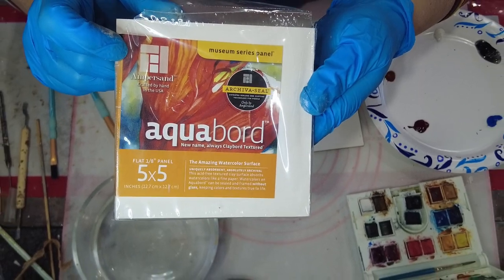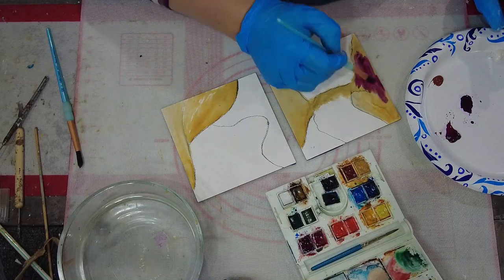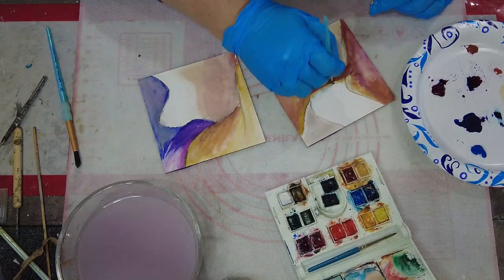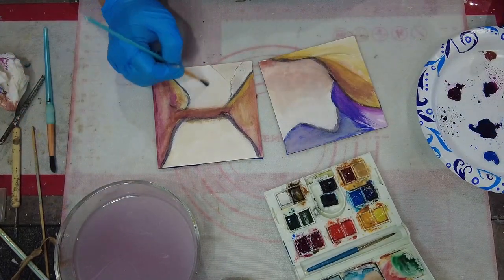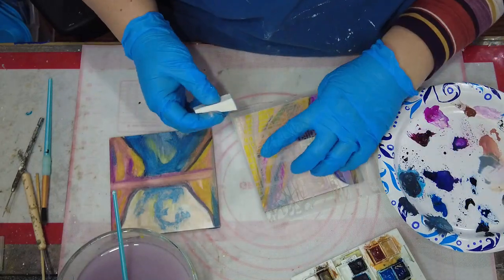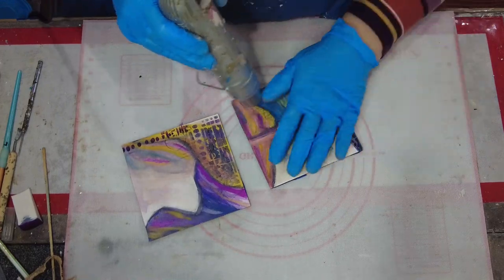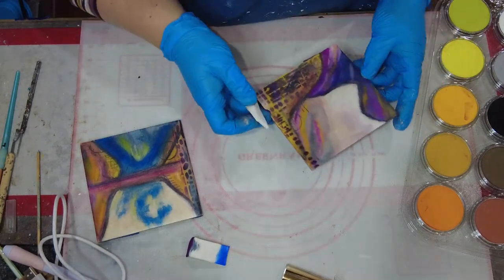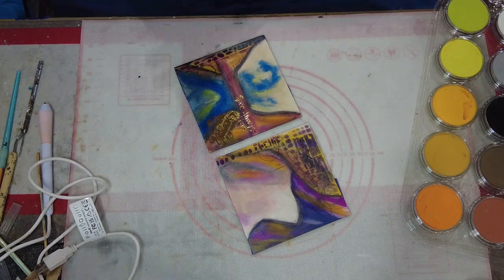I can create a SMOOTH SURFACE too! -Encaustic demonstration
I am experimenting with some of Ampersand's panel boards in today's video.  I am working with 5x5 Aquabord panels, watercolor and gouache paints , stencils, pan pastels and the We R Memory Keepers foil quill pen.   All of this to create a smooth encaustic surface.  Although I generally lean towards heavy and rich textures, I do know how to create a fairly smooth encaustic surface as well. Grab your coffee, sit back and relax as I create these two small artworks.